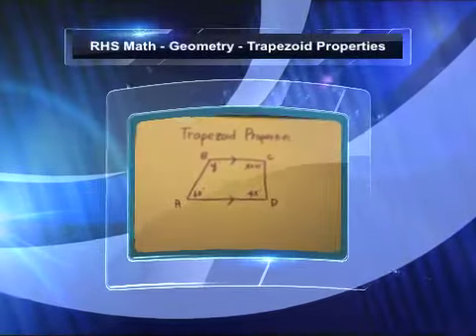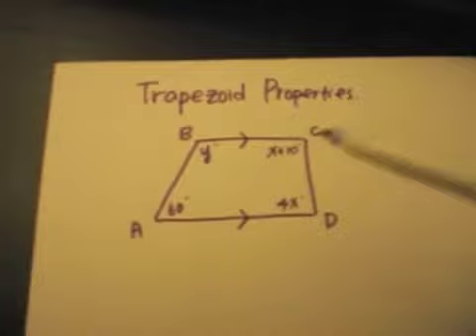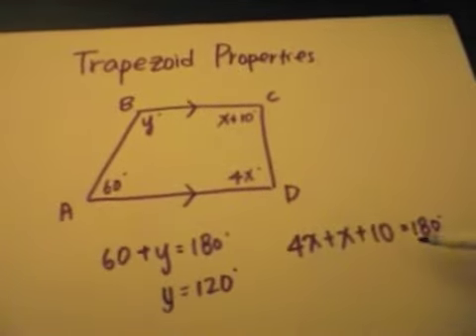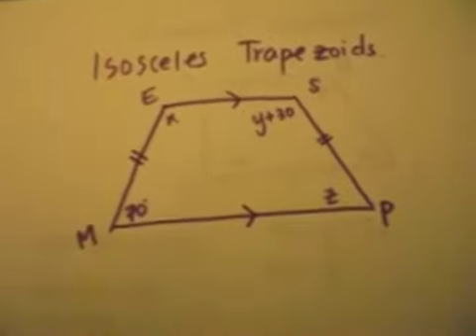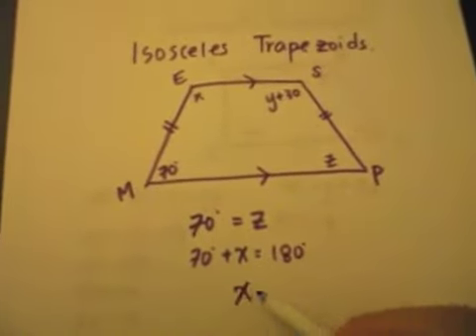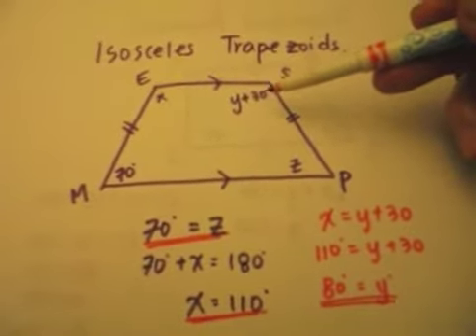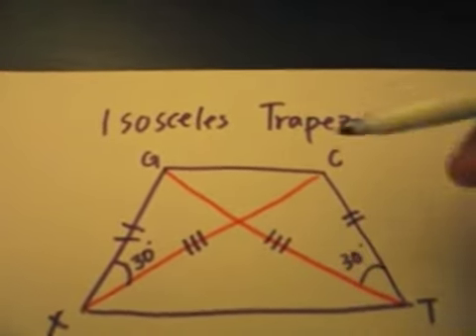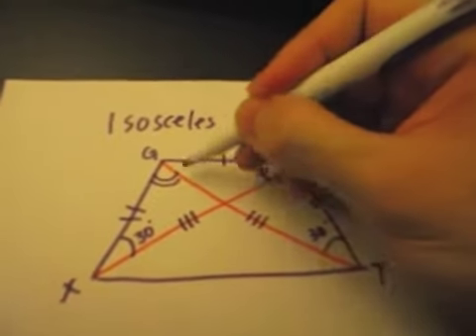Geometry: Trapezoid Properties